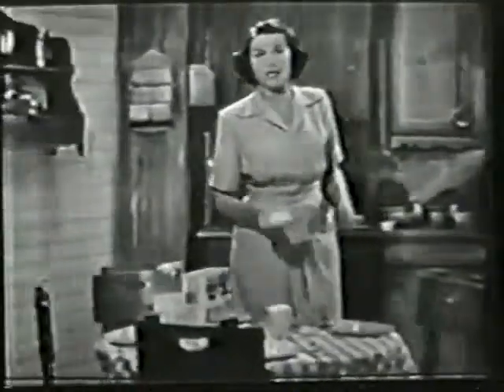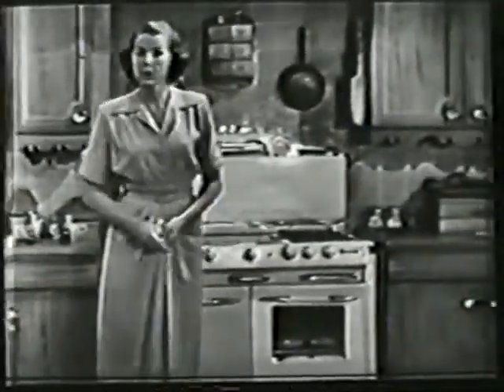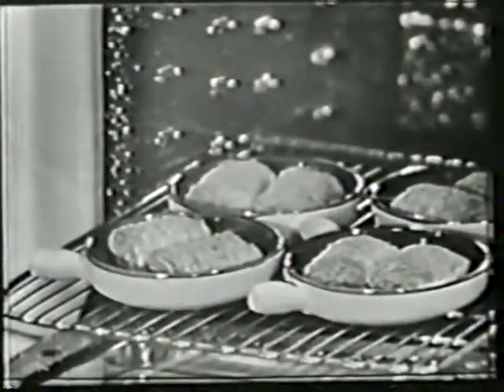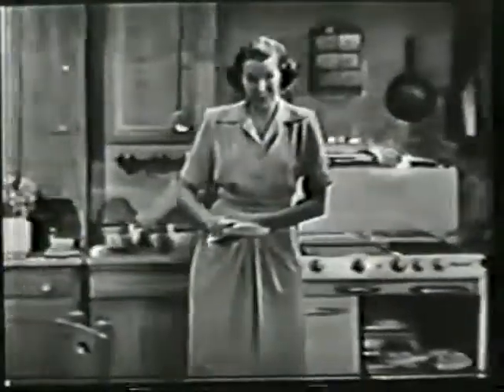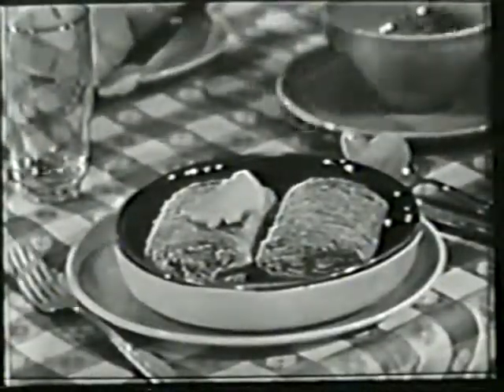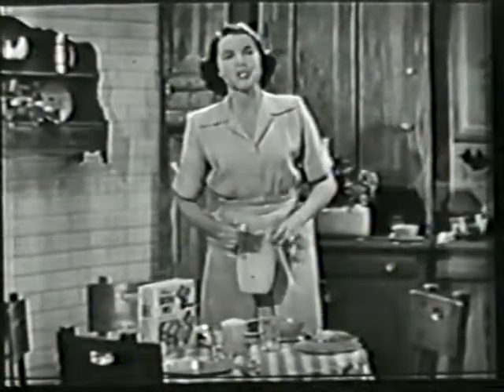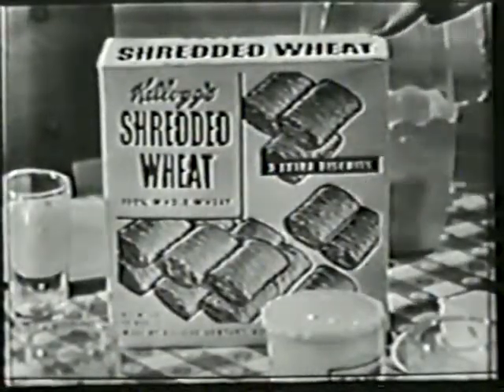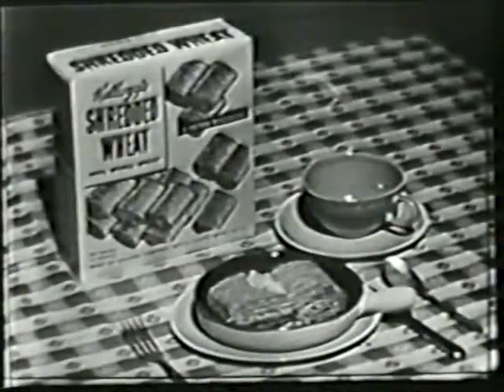1952 Commercial for Kellogg's Shredded Wheat (1952)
Description: A 1952 commercial for Kellogg's Shredded Wheat.